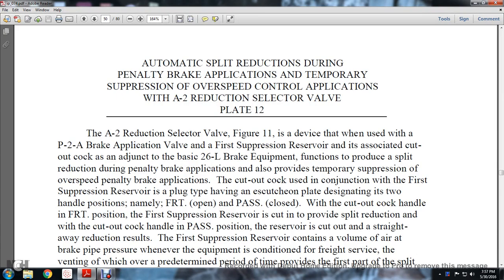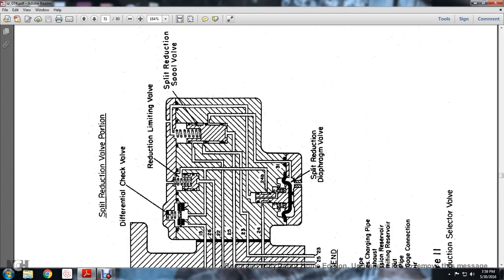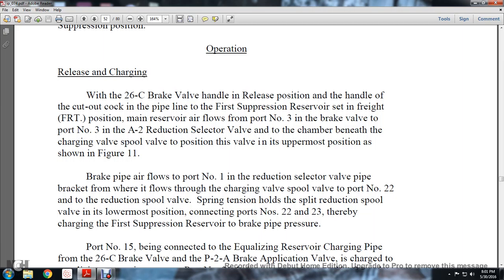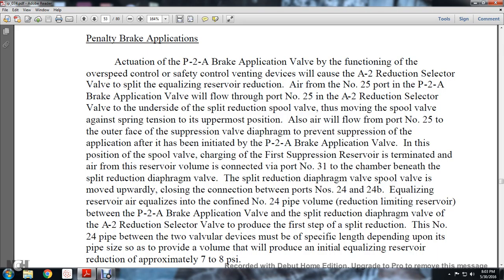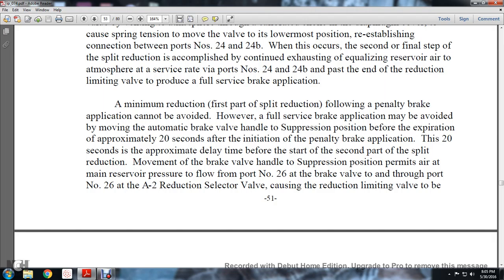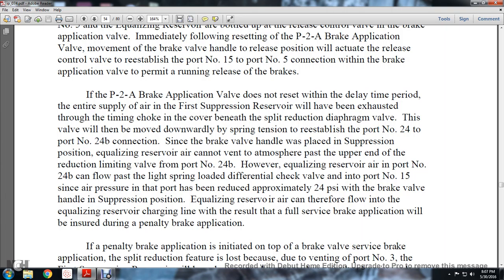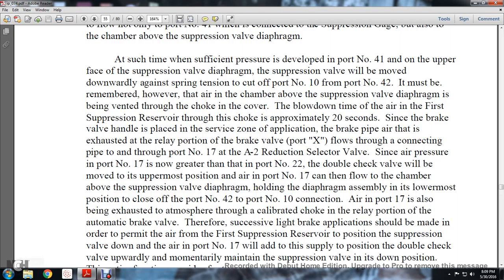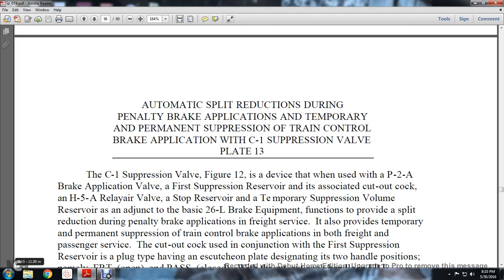INSTRUCTION PAMPHLET BRAKE LOCOPART13